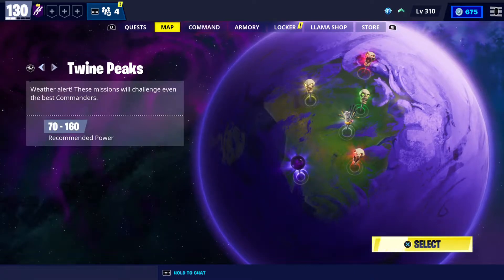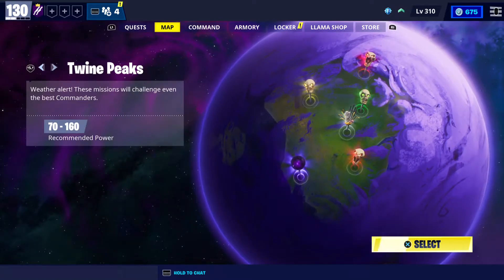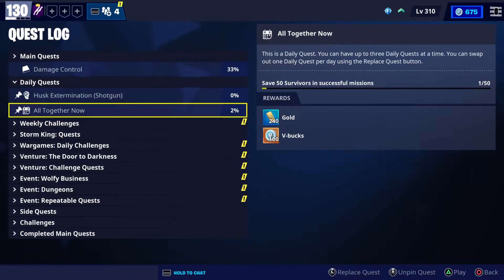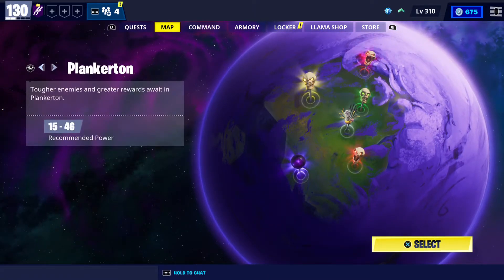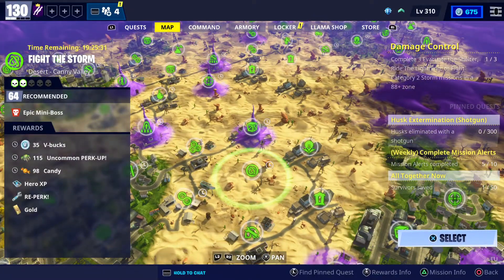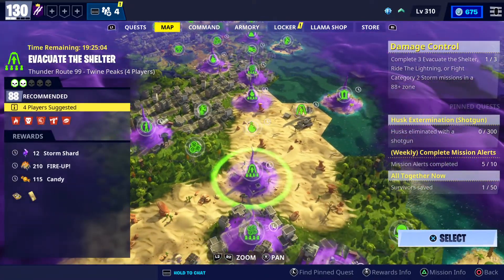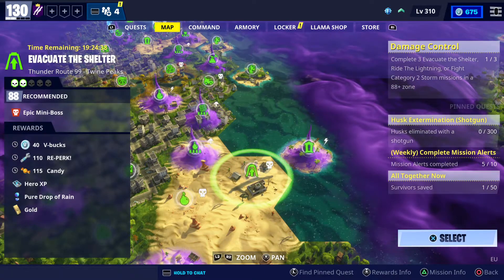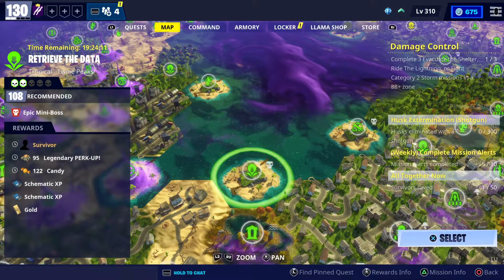Fortnite Vbucks Missons / get up to 205 Vbucks today 16 October 2021